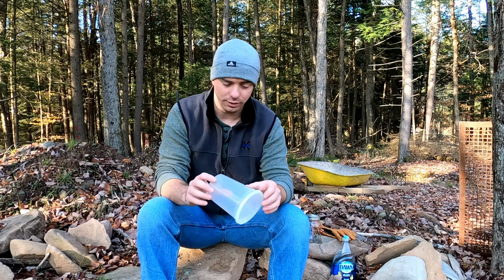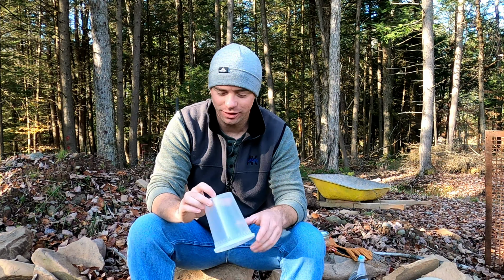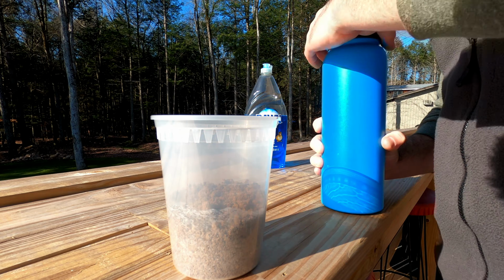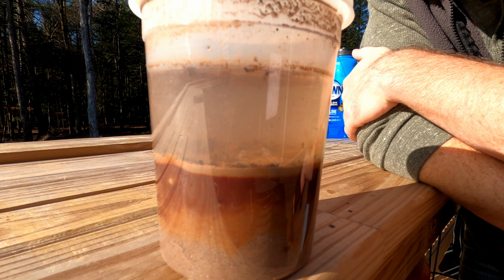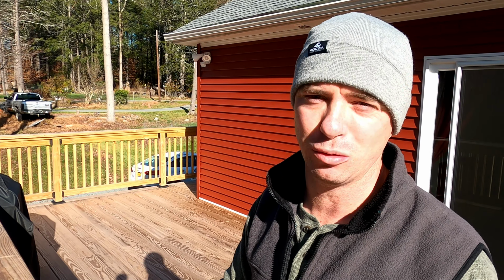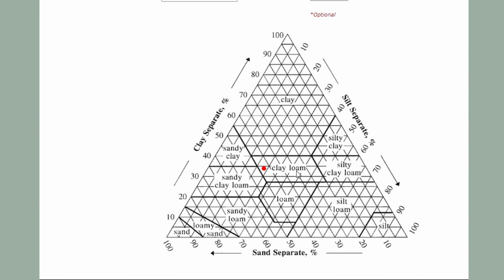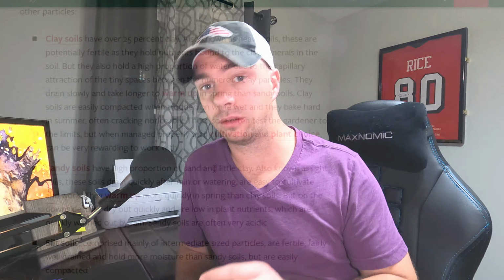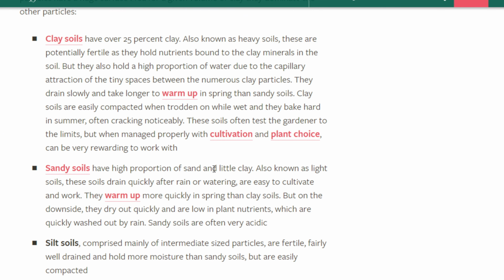Find Your Soil Composition Type - At Home, Simple DIY Test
What type of soil do you have in YOUR LAWN!? Today's video we're doing a quick an easy at home method to figure that out!

Knowing your soil composition is integral to putting together a plan now. So that, you're prepared to get to work fixing your dirt! This particular test was really easy, and the results of my soil composition test were actually a little surprising. I've got a much better idea, about how I'll be approaching my management of the lawn next year, just based on this information!

--Note--

I failed to mention that you need to let the jar sit for roughly 24 hours before you can read the results! SORRY! I WILL DO BETTER! 🤣

I hope you took something away from this & learned something new!

Song: Once Again
Artist: Benjamin Tissot